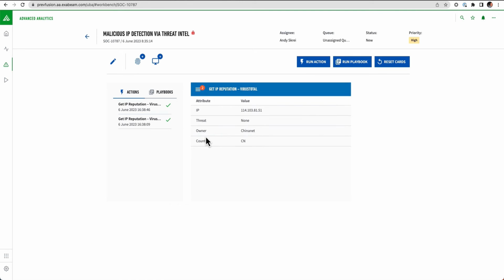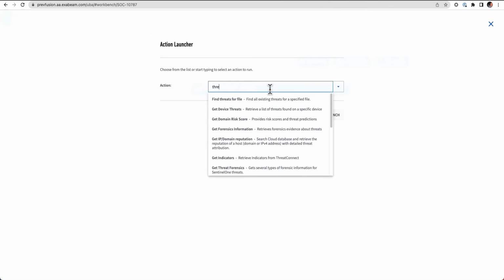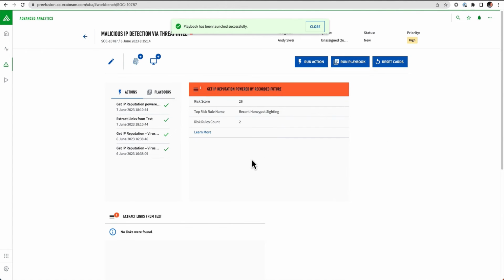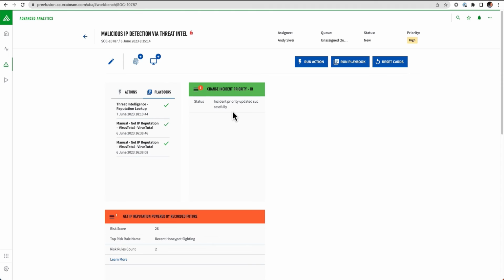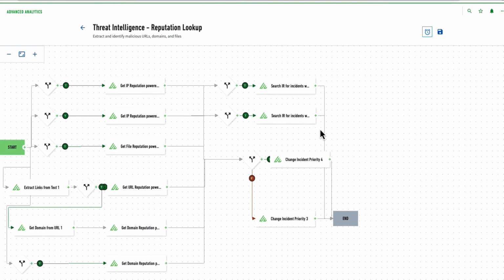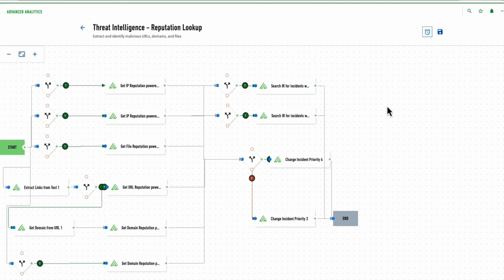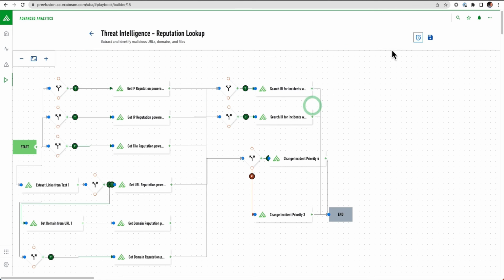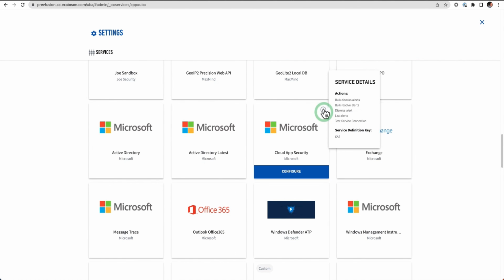Getting Started with Exabeam: SOAR Capabilities with Incident Responder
In this video, learn about the SOAR capabilities within the Alert and Case Management application and how automation with Threat Intelligence detection can enrich your Response workflow.